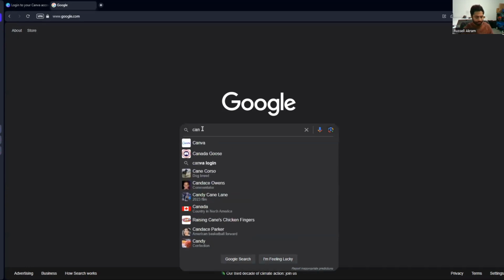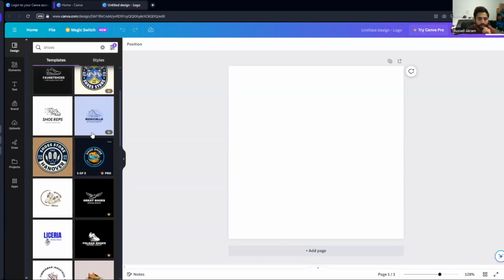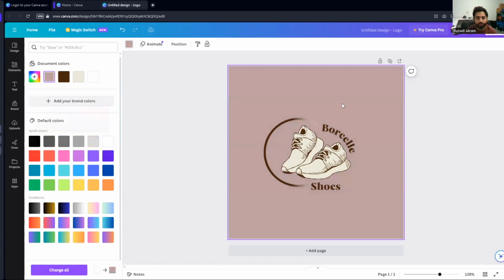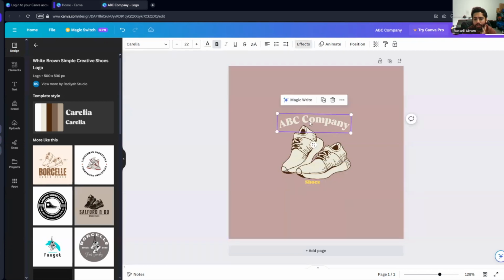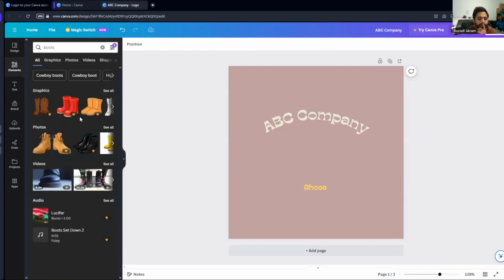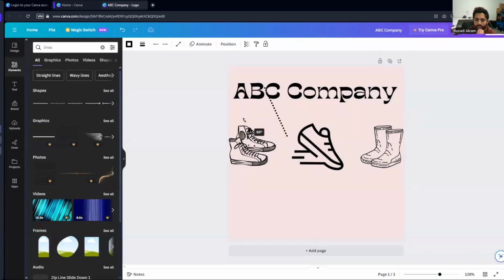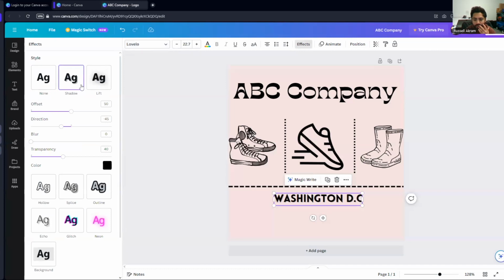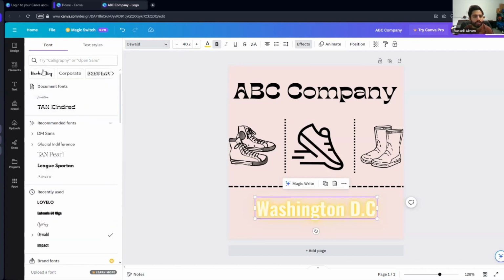How to Use Canva (Basic)